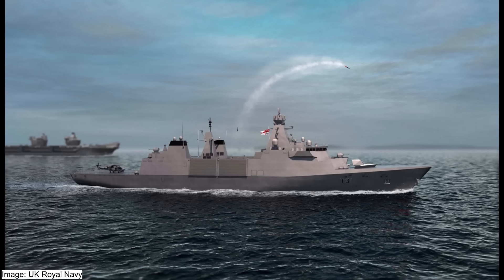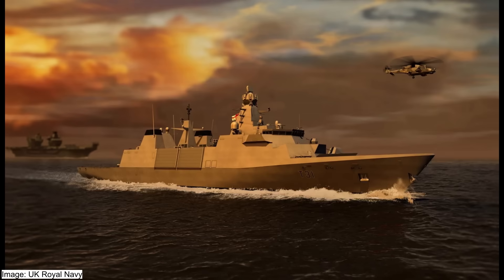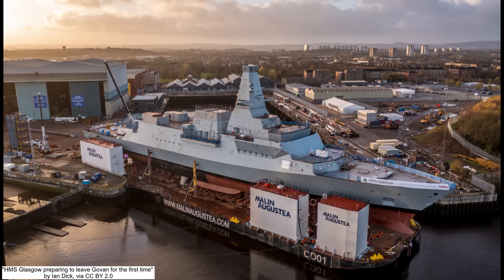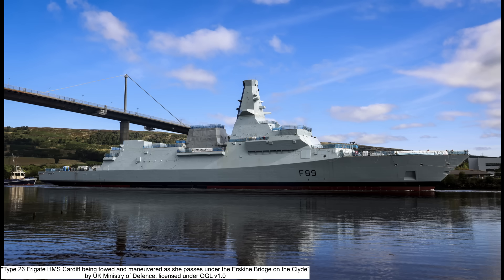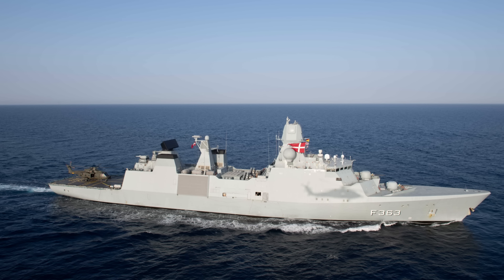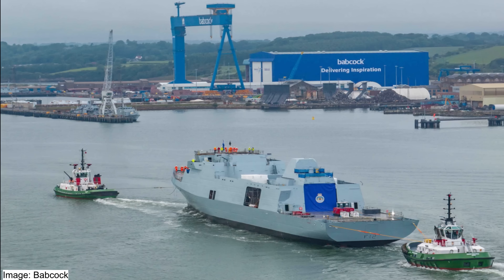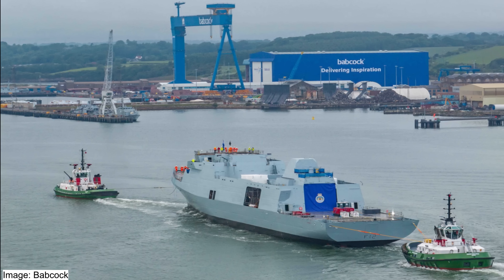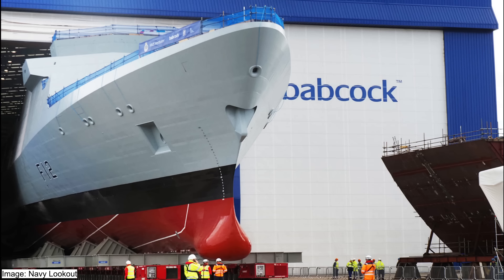Why Britain's Royal Navy Is Betting Big on the Type 31 Frigate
The Type 31 is the UK Royal Navy's latest multi-role frigate, intended to operate alongside the larger Type 26 anti-submarine warfare frigate and the Type 45 air defence destroyer.